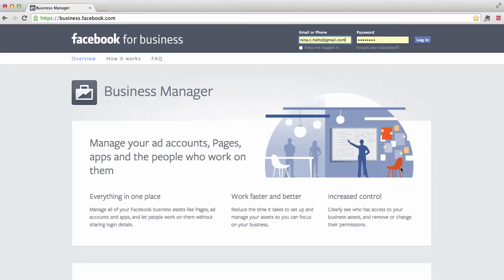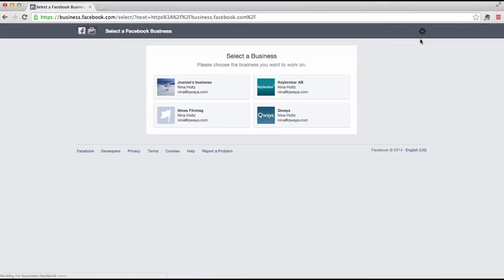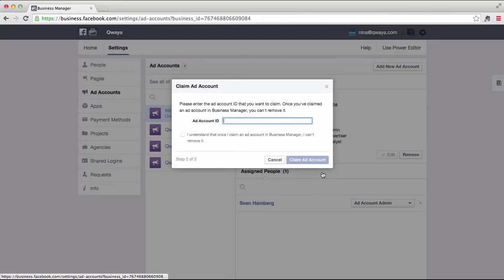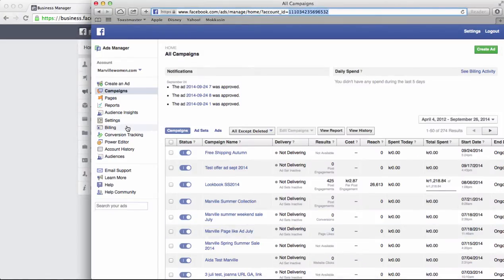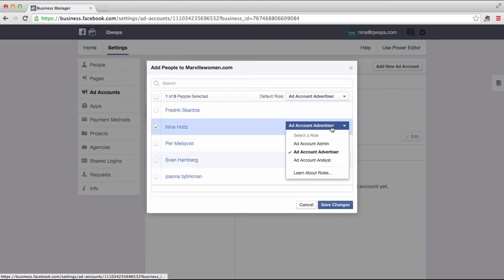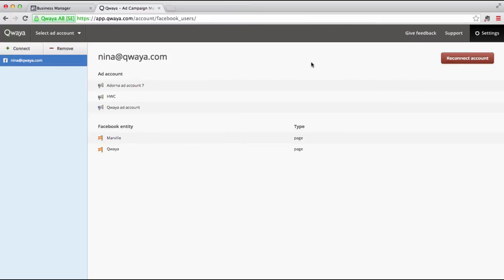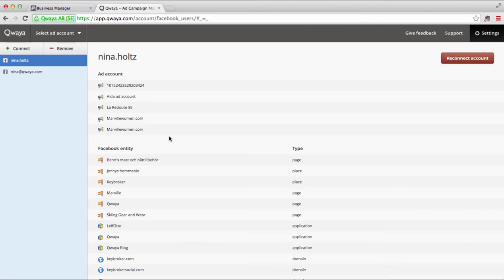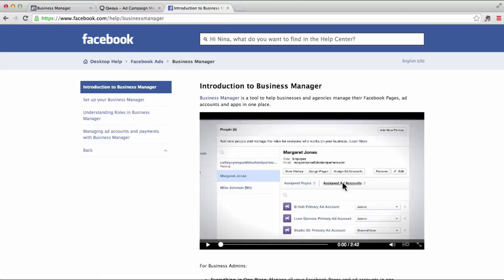Facebook's Business Manager and Qwaya - Claim ad account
In this video we go through how you claim an ad account through Facebook's Business Manager and how to connect the account to Qwaya.

Do you want to learn more about the Business Manager and Qwaya, please visit our User Guide
Do you want to learn more about the Business Manager please visit Facebook's help center